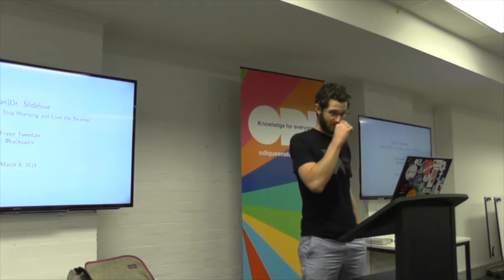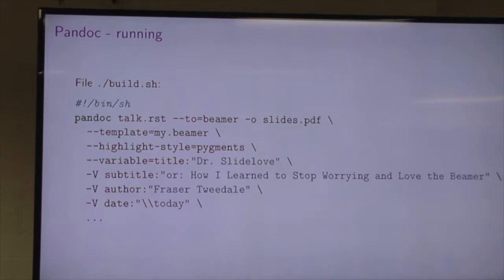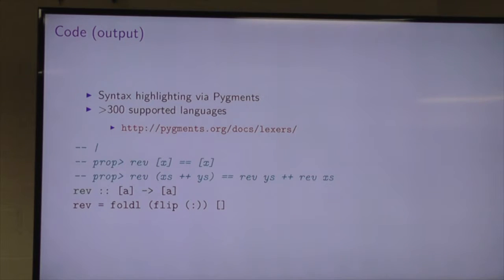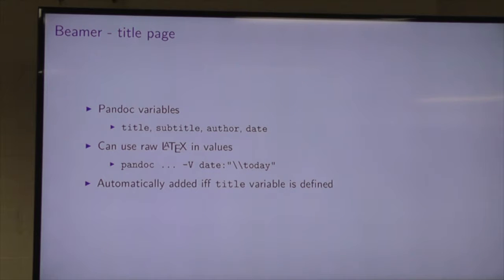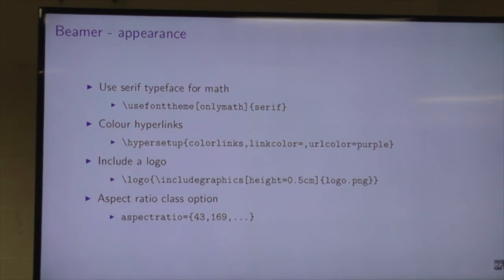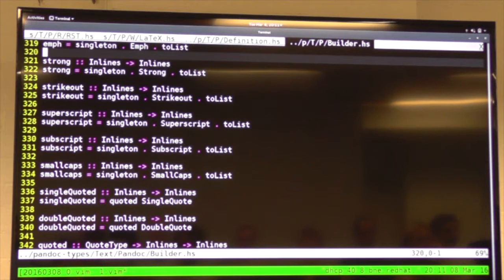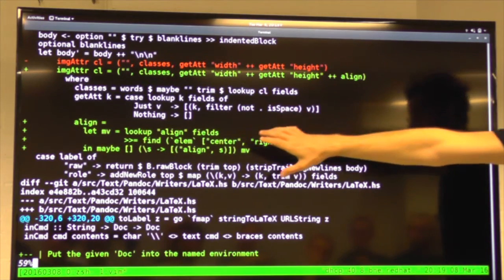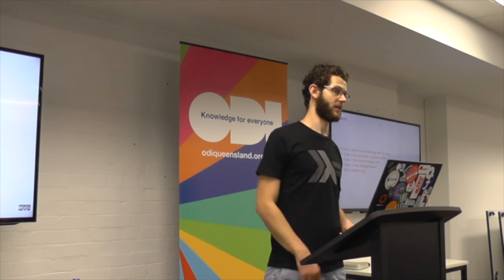Fraser's Tech Presentation Toolchain - Fraser Tweedale - BFPG 2016-03